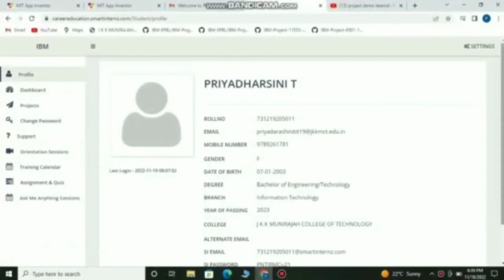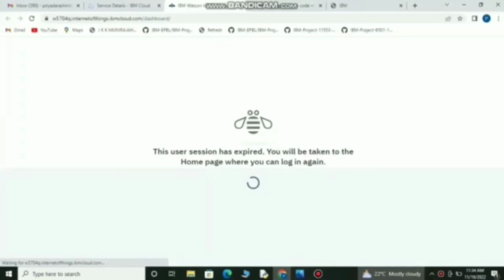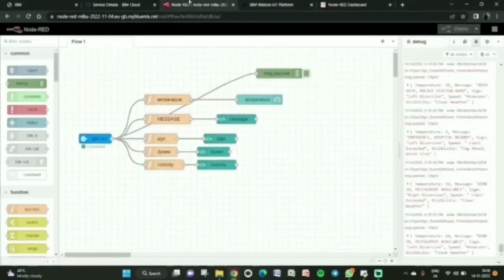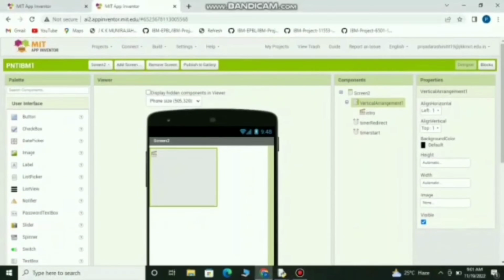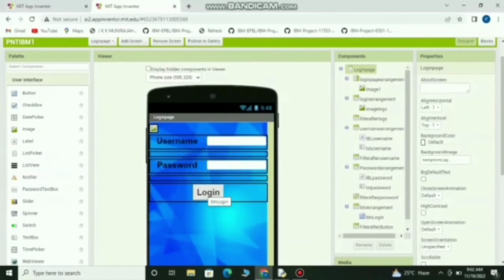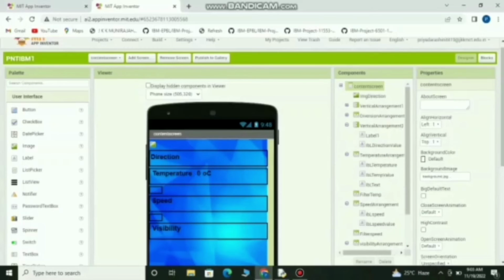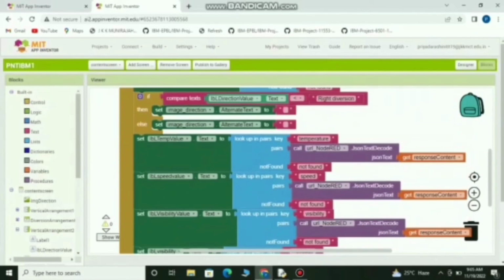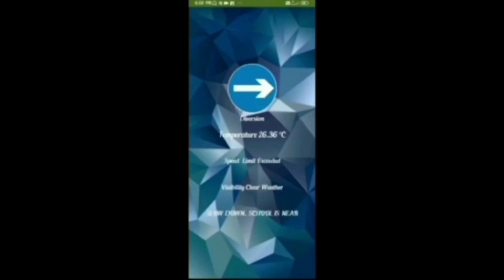IBM Project - Project Demo &Signs With Smart Connectivity For Better Road Safety